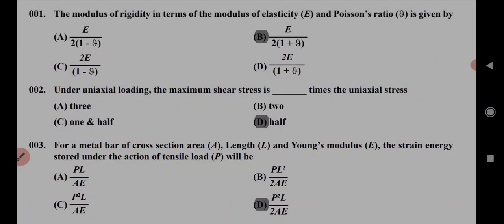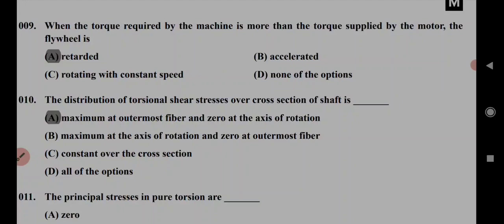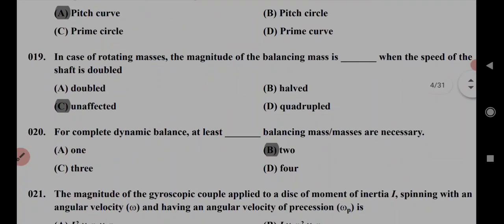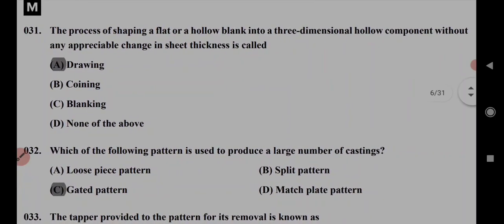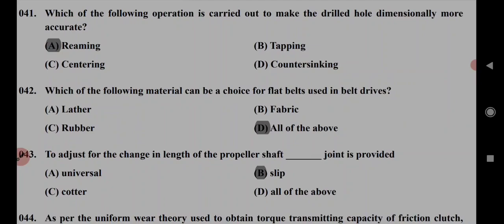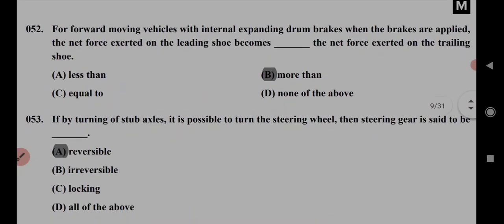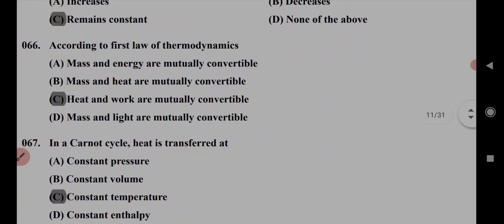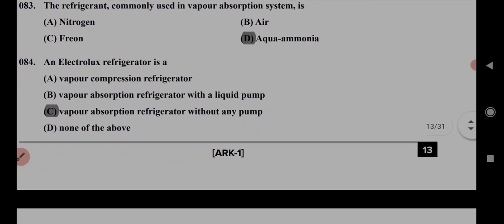GPSC Assistant Inspector of Motor Vehicle (RTO)paper with answer key Part -1|gpsc rto paper solution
In this video Discussion about GPSC Assistant Inspector of Motor Vehicle (RTO) Old Question paper with answer key.

About Channel :
અમારી ચેનલ ગુજરાત સરકારી નોકરીઓ અને અન્ય તમામ સ્પર્ધાત્મક પરીક્ષાઓ વિશે નવીનતમ માહિતી આપીને તમામ વિદ્યાર્થીઓ અને ઉમેદવારોને મદદ કરવા વિશે છે.

Keep supporting us so I can continue to provide you genuine and helpful content.